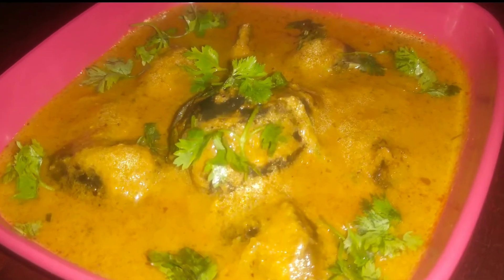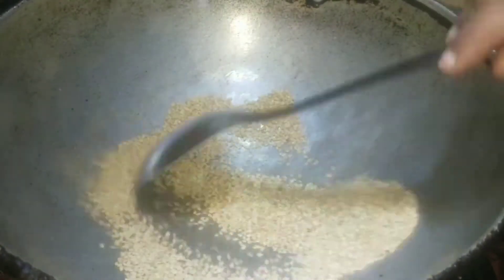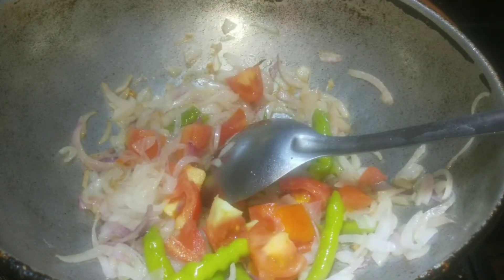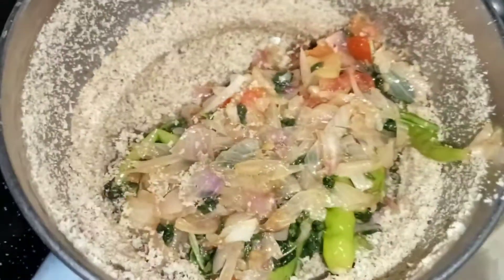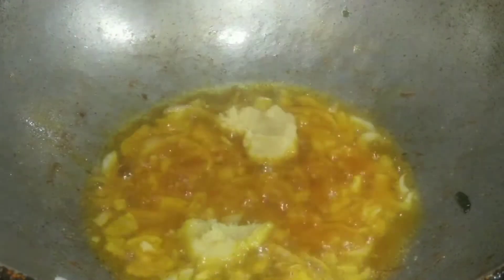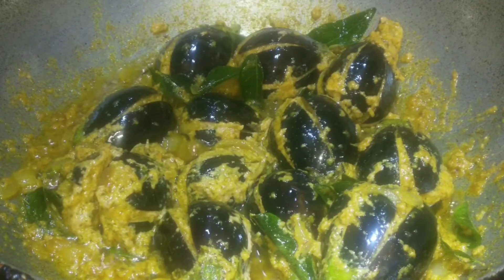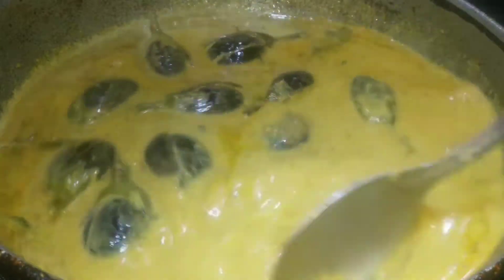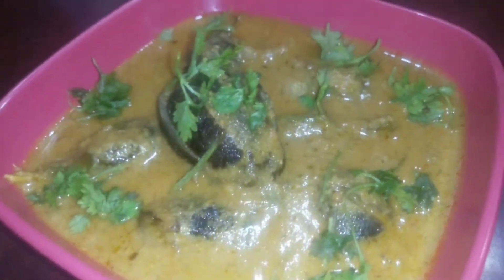Gutti Vanakay Curry | హైదరాబాద్ స్టైల్లో గుత్తి వంకాయ కర్రీ | Bagara Baingan | Stuffed Brinjal Curry